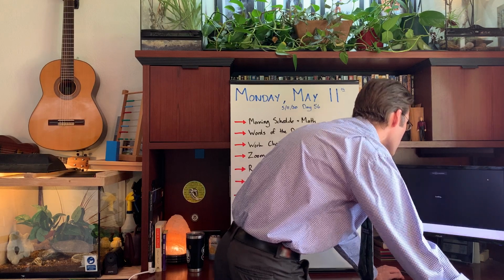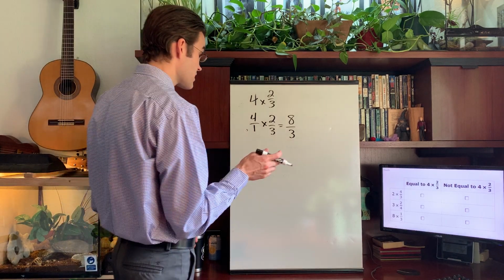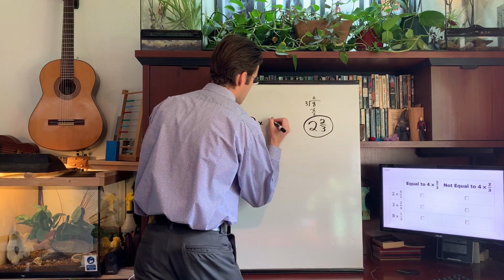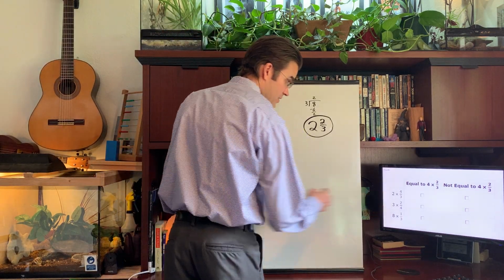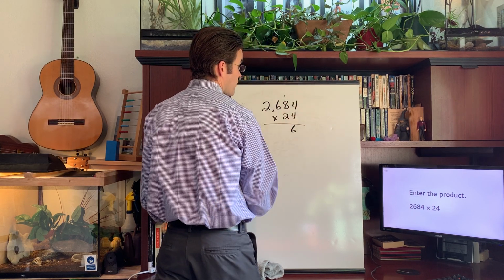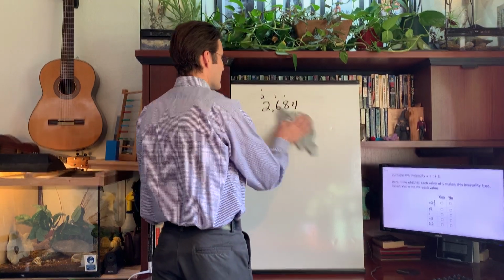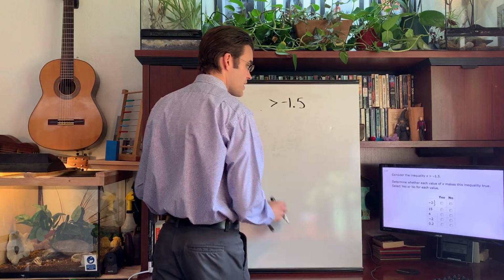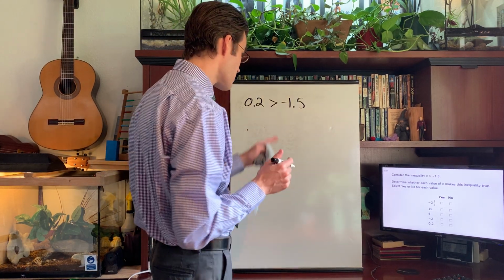5 11 20 Day 56 Schedule and Math